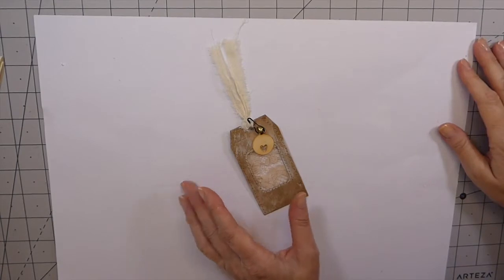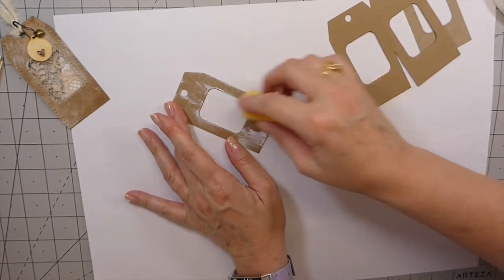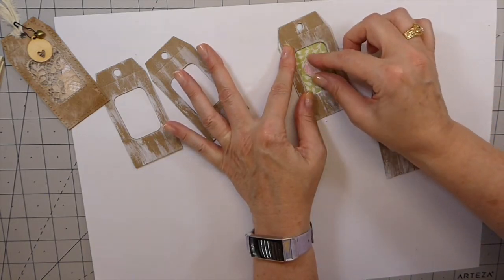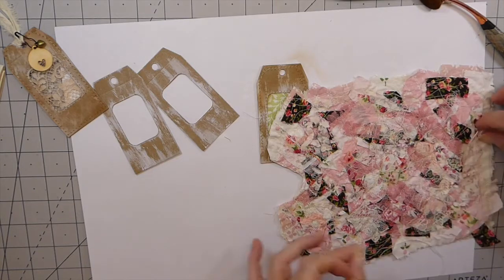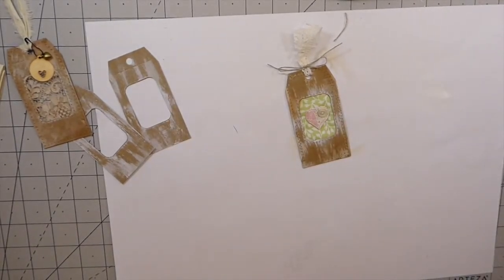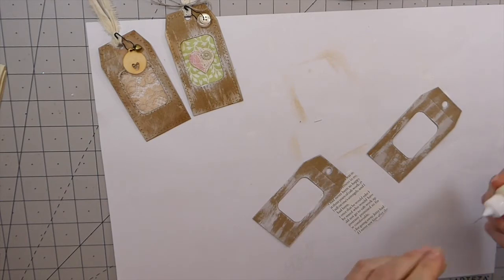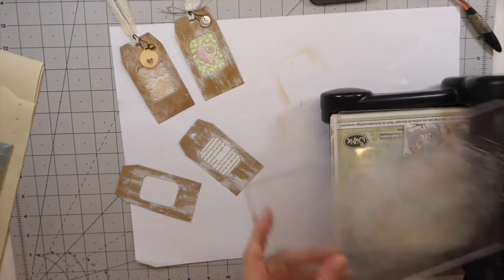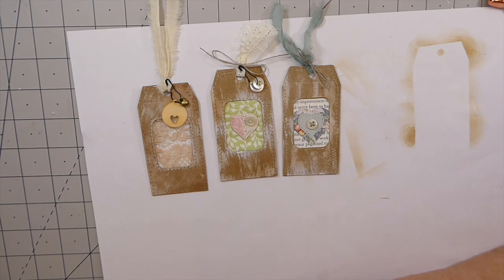Scrap Fabric & Lace Embellishments Ep 2